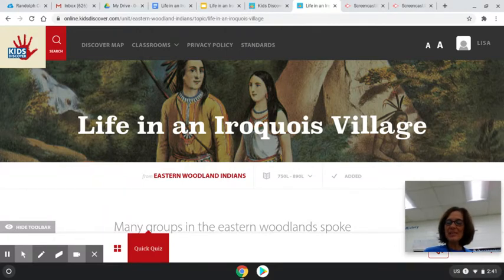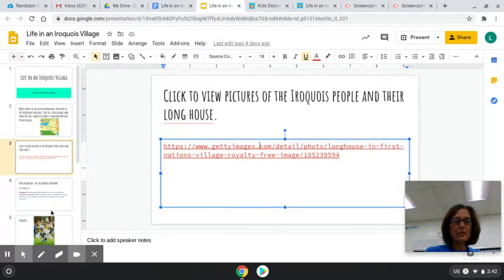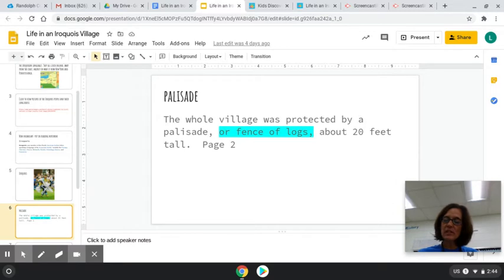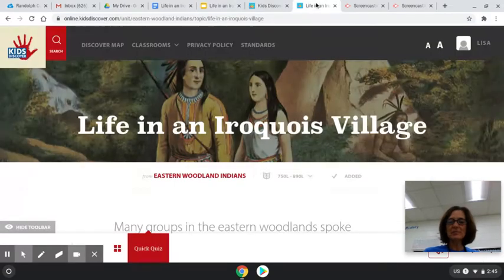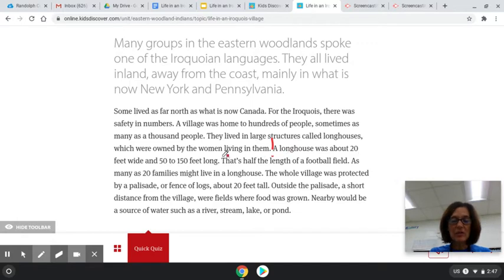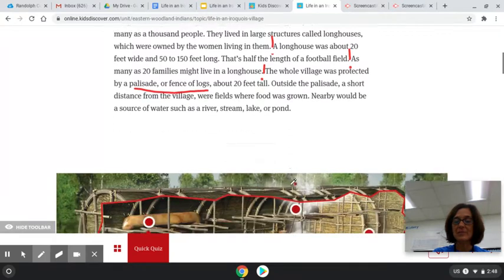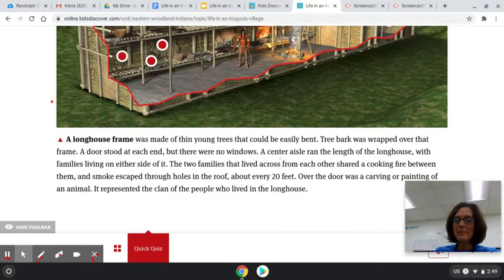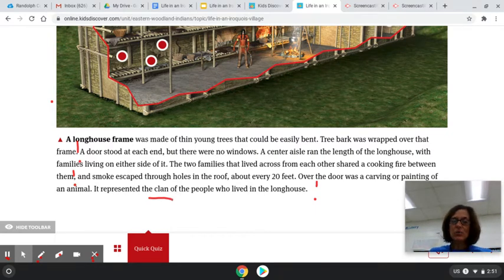Life in an Iroquois Village #1